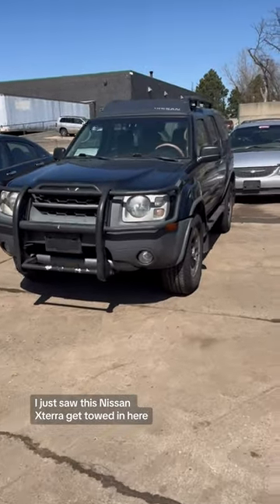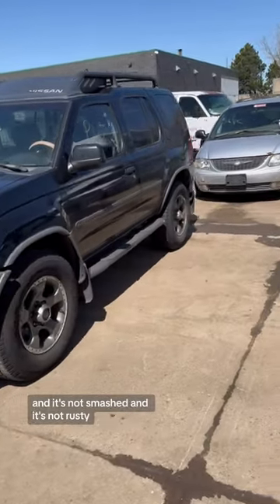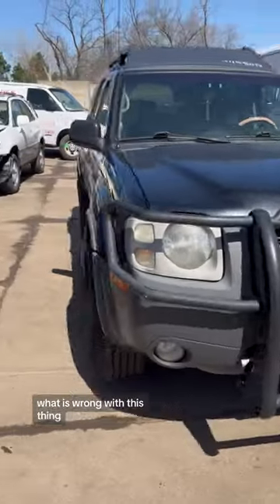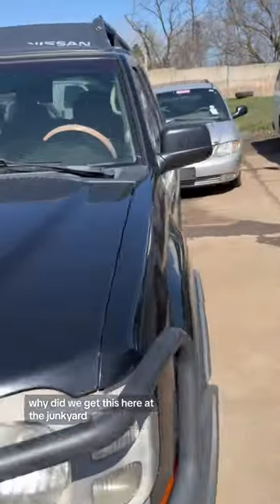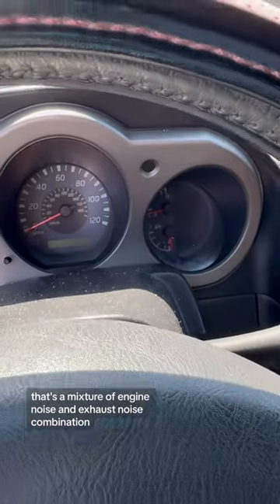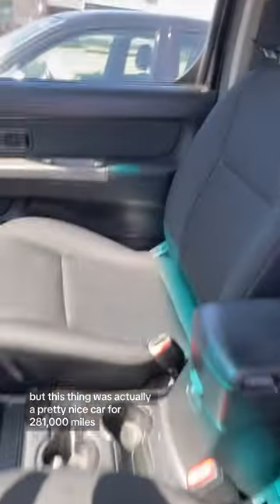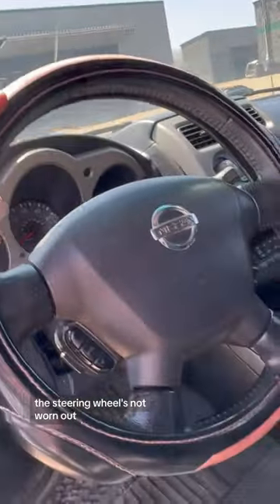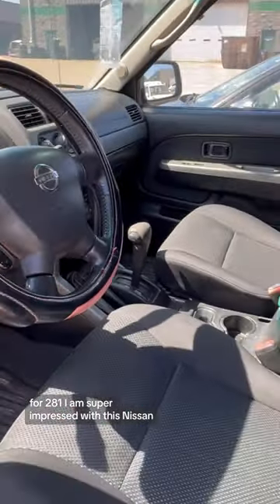Sounds like a lawnmower, this supercharged Nissan Xterra is cooked, but the interior is impressive !